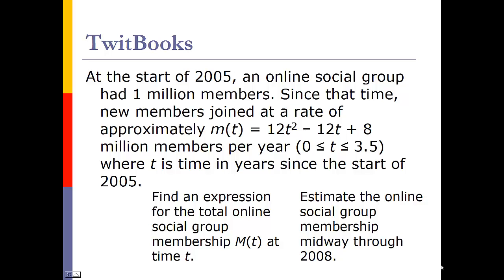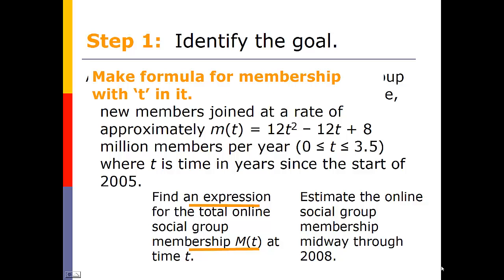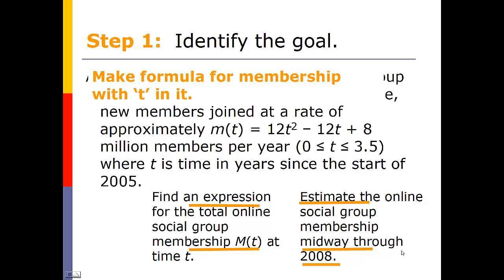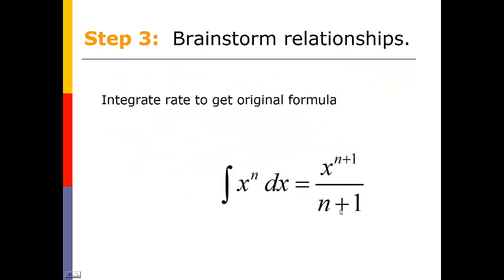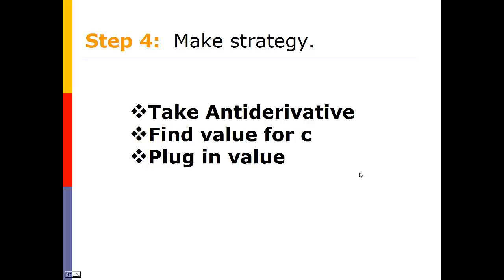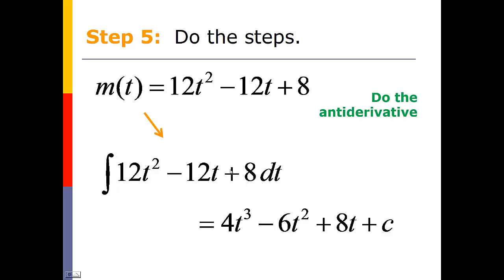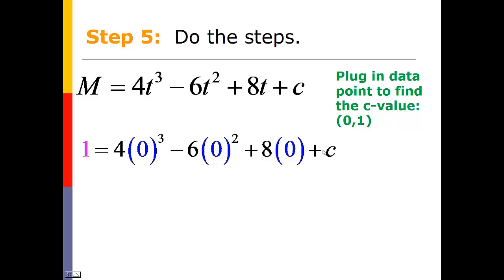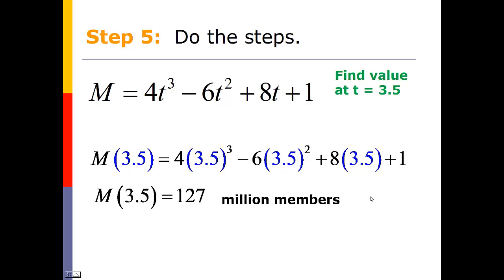Antiderivatives part 3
Word problem using antiderivatives to solve.